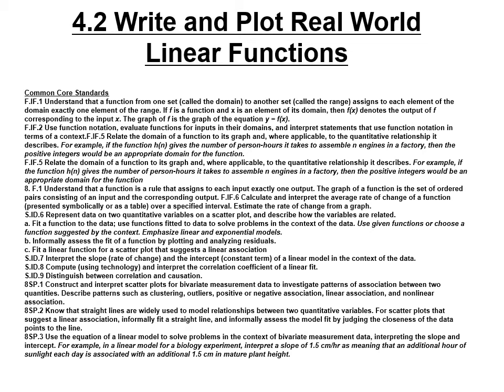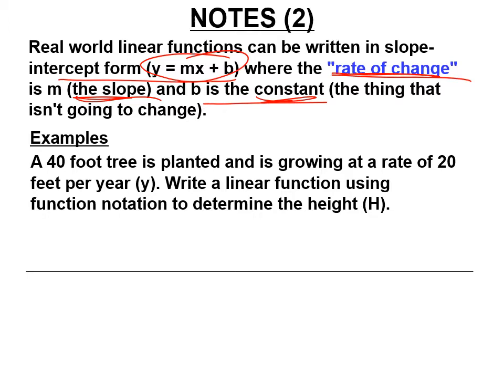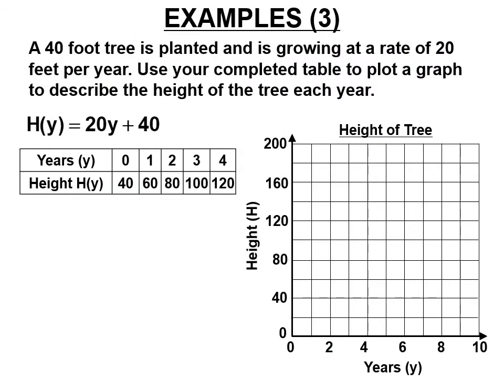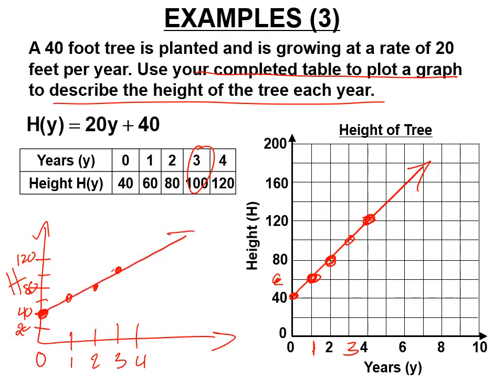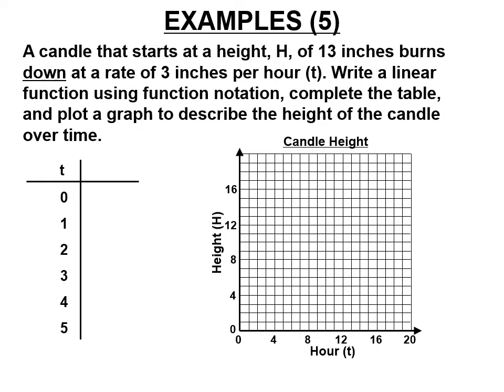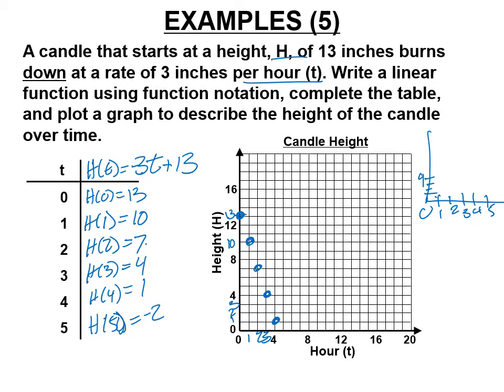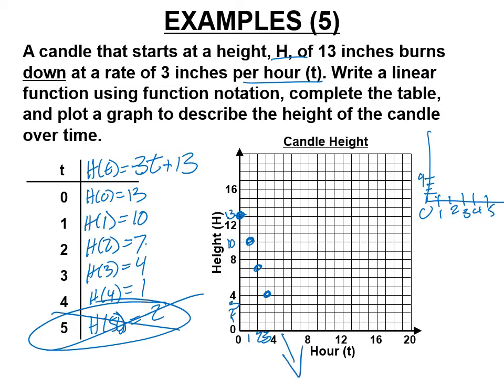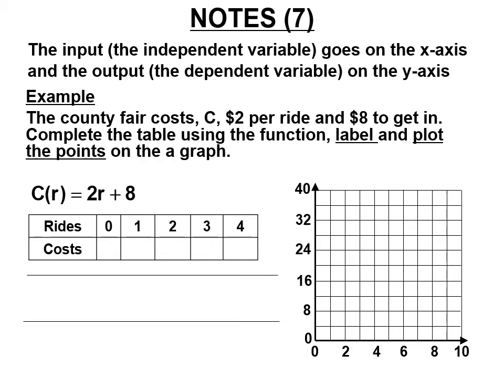4 2 Write and Plot Real World Functions